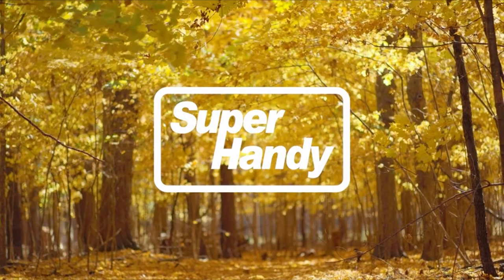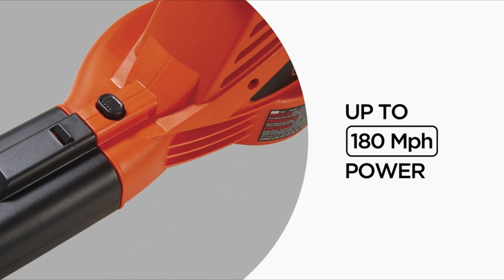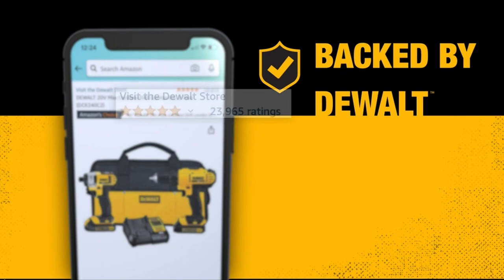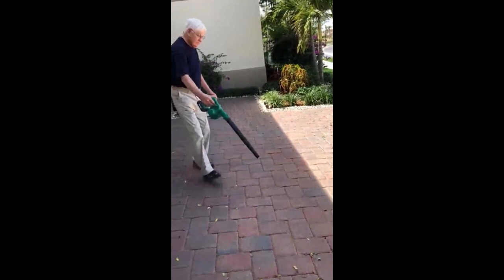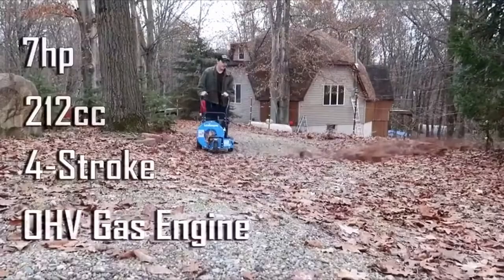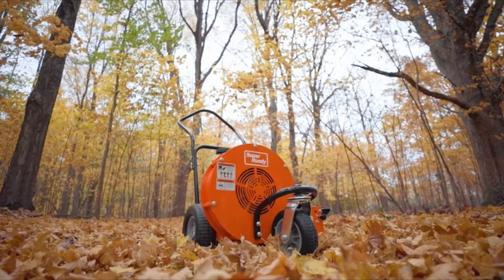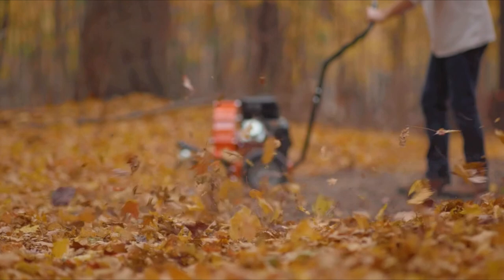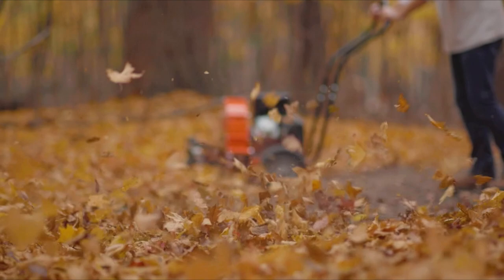5 Best Walk Behind Leaf Blower IN 2023 ✅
Let's talk about the    Best Walk Behind Leaf Blower

Quick Links: ✅✅✅

Introduction